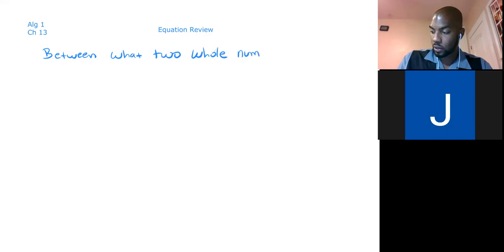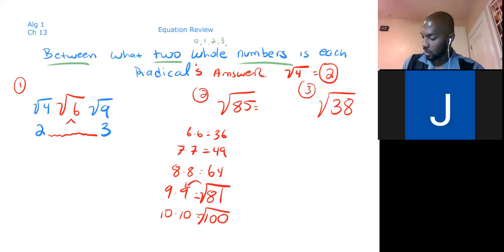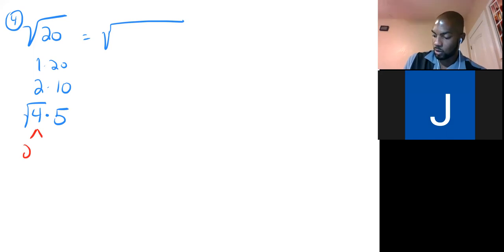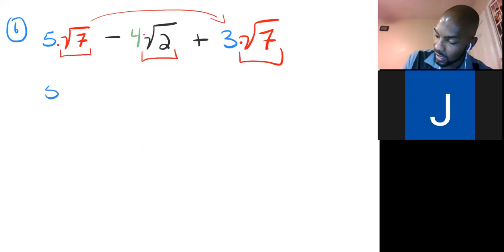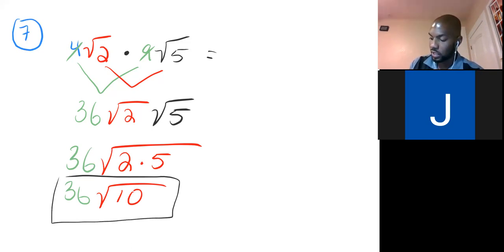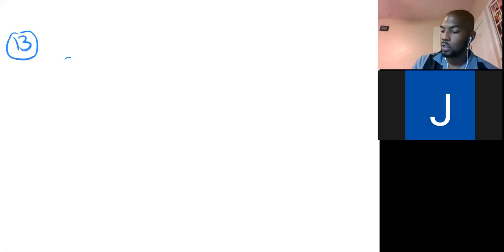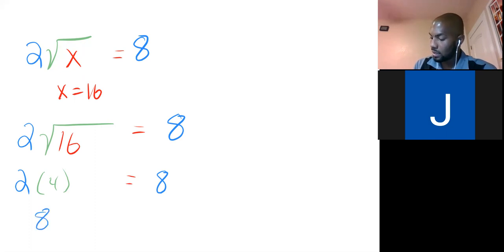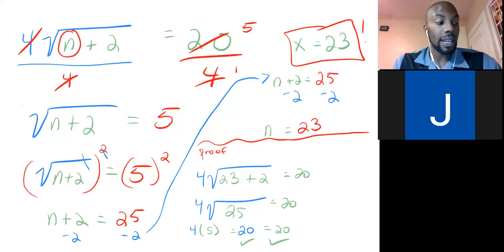Alg 1) Ch 13 (Review, Part 2)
Mr. Thomas Teaches...Ch 13  Review Part 2

Topics Include:
 -Radicals
-Simplifying Radicals
-Solving Variable Equations with Radicals